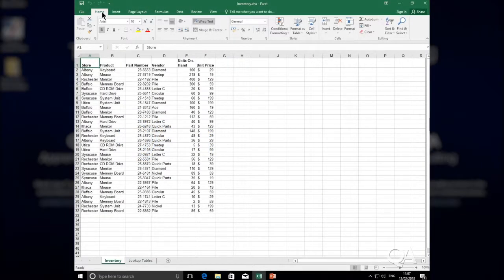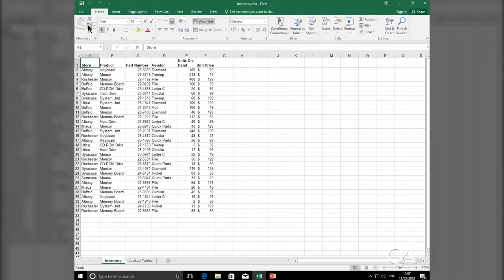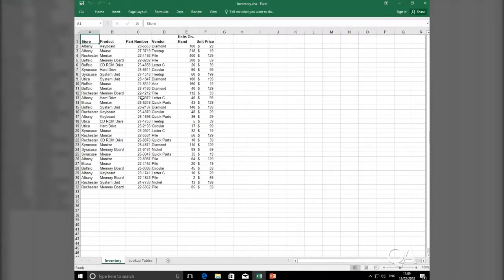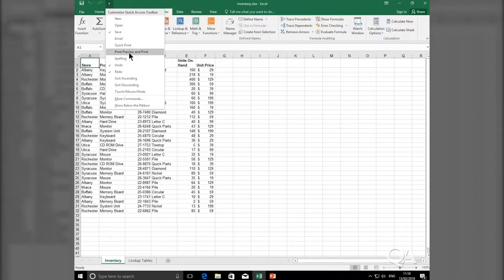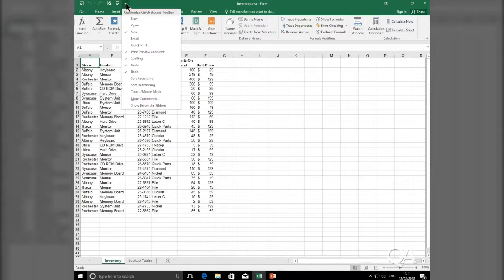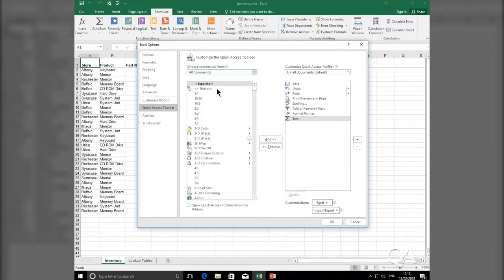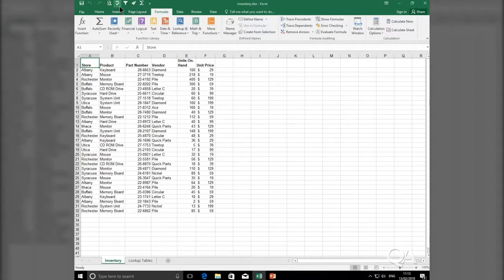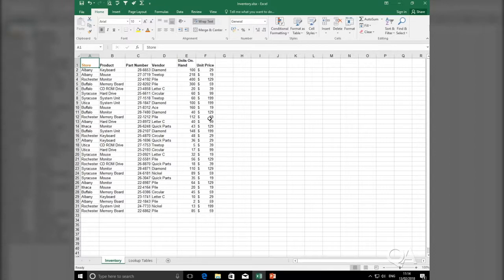Learn how to use the Ribbon in Excel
In this video, we'll guide you through the essentials of working with the Microsoft Ribbon and Quick Access Toolbar in Excel. These powerful tools help you navigate and streamline your workflow, allowing you to access commands quickly and customise your Excel interface for maximum efficiency.

About QA Ltd:
We love helping businesses and individuals to be winners in the digital revolution. From training courses to tech and degree apprenticeships, we blend the best of live and self-paced digital training to help businesses build in-demand skills training and talent solutions.